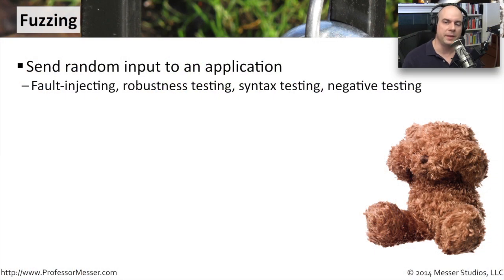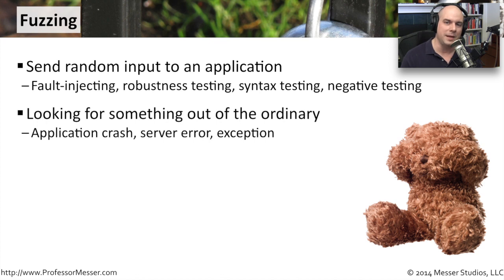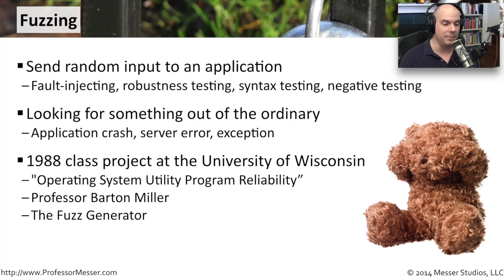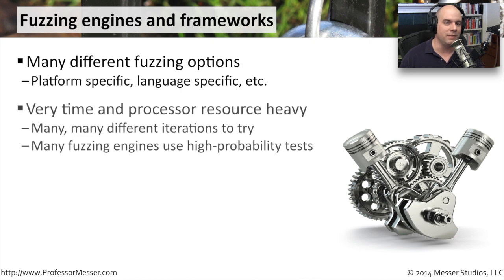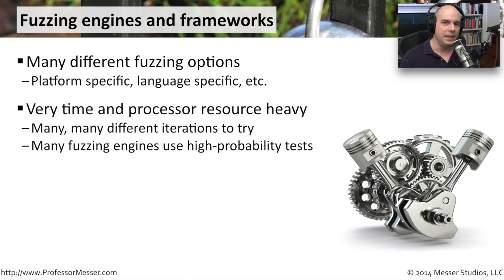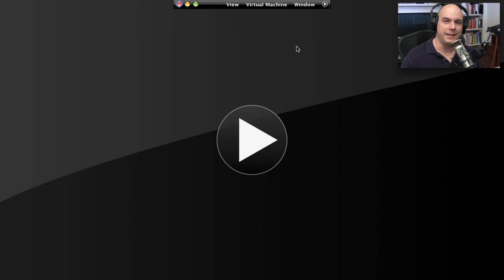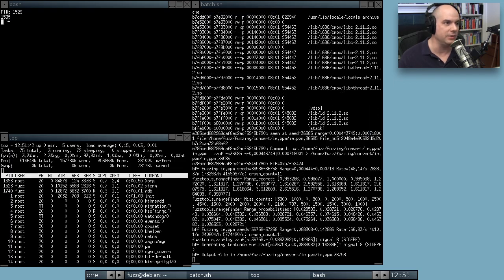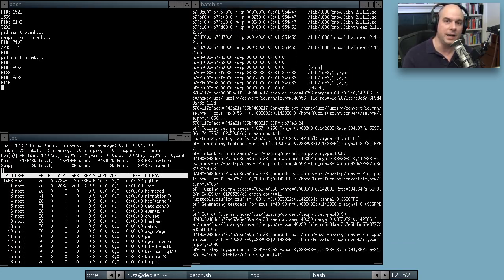Fuzzing - CompTIA Security+ SY0-401: 4.1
A fuzzing technique will try every possible type of random input to an application to see if a security problem can be found with the application’s programming. In this video, you’ll learn how fuzzing works and I’ll demonstrate fuzzing with an application in my lab.